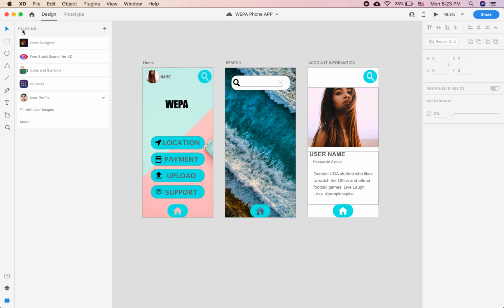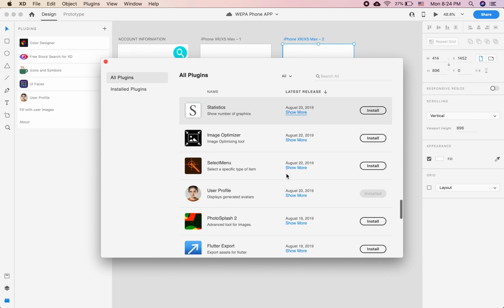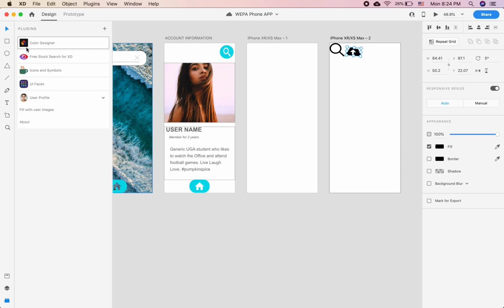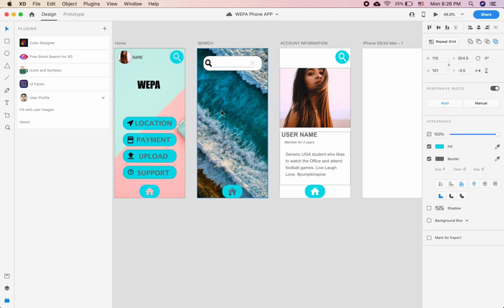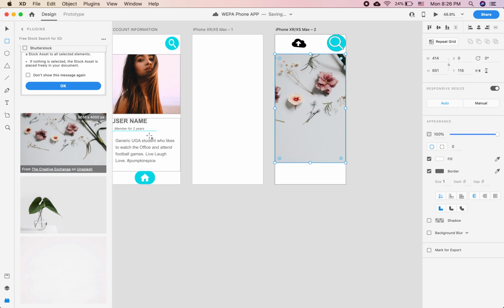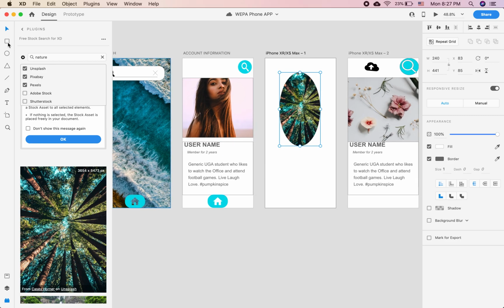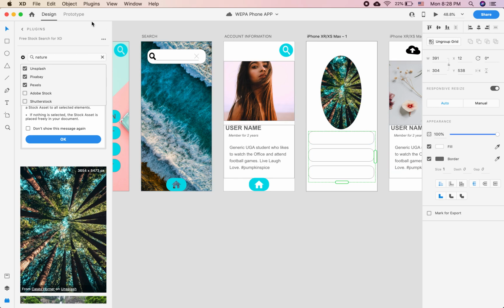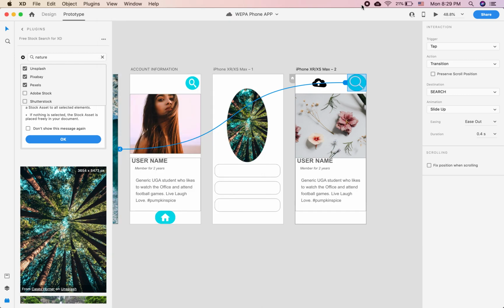Adobe XD 3 Tips and Tricks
3 tips and tricks that have been useful to me